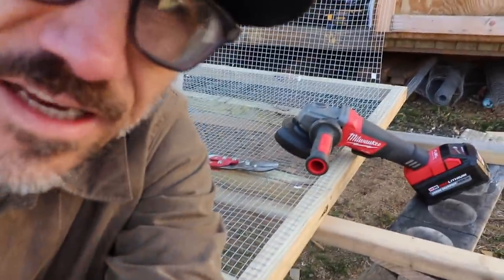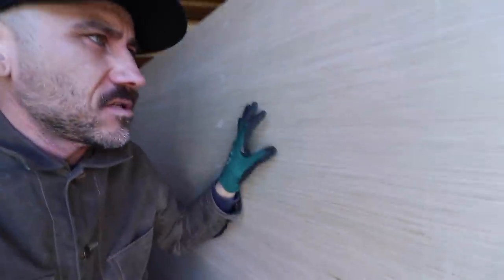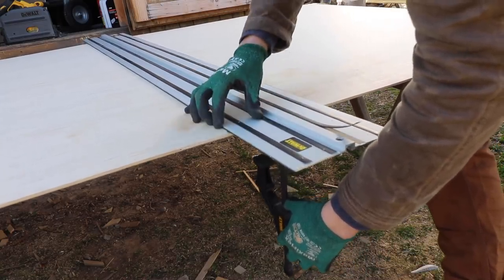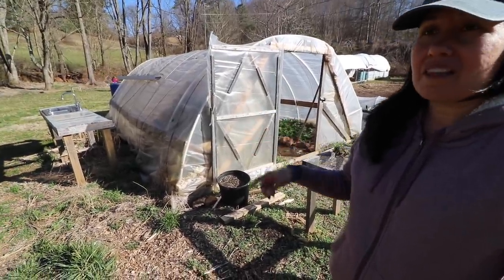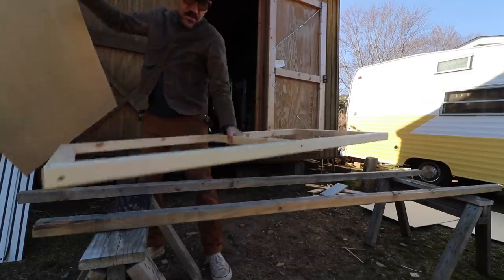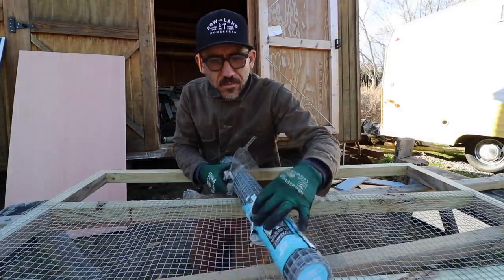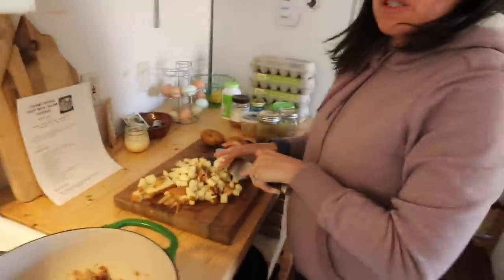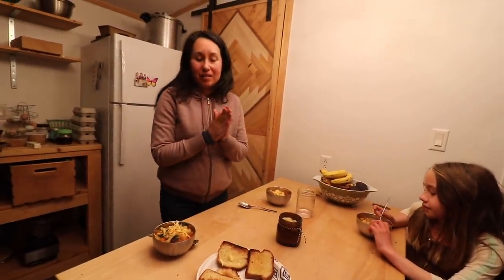No More Tin Snips to cut Poultry Wire for Chicken Coop EASY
In todays VLOG I continue working on our new chicken brooder. I drop off a wall hanging art piece in Asheville and we work on getting our garden ready to plant.

I will teach you how to raise meat chickens

To send a gift to our house from our Amazon Wishlist: